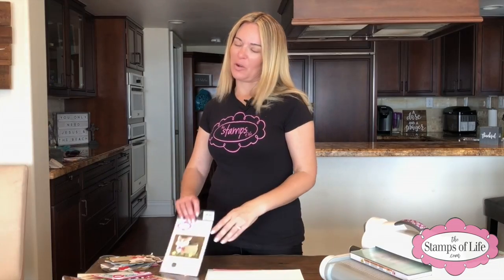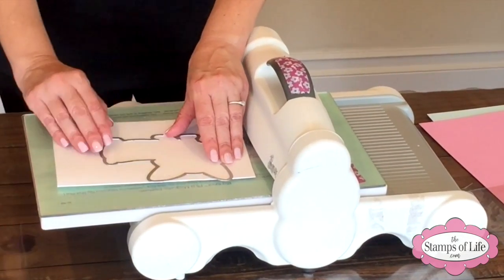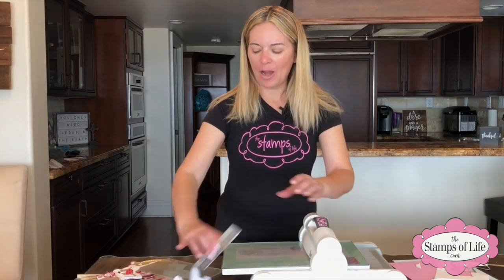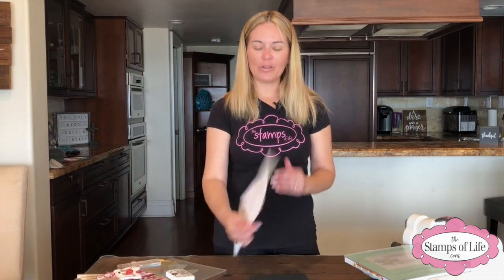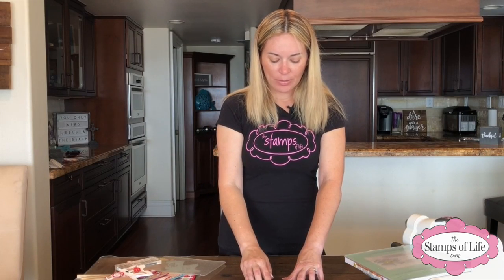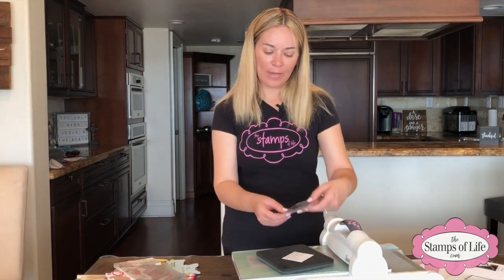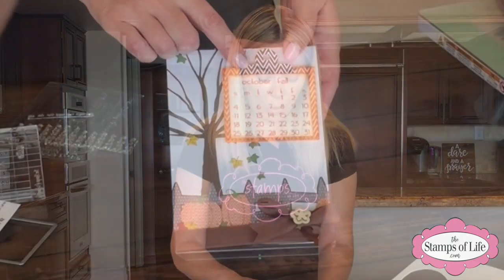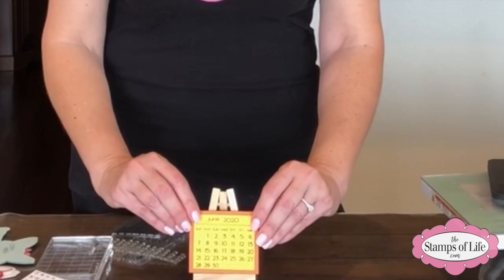Corgi Fold It and Calendar Stamps & Dies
The Stamps of Life has new stamps & dies called calendar2build & Corgi Fold-it A2 Card die set! Wait until you see this!  Both of these collections are designed by Stephanie Barnard and that makes them so much fun, versatile, and useful!